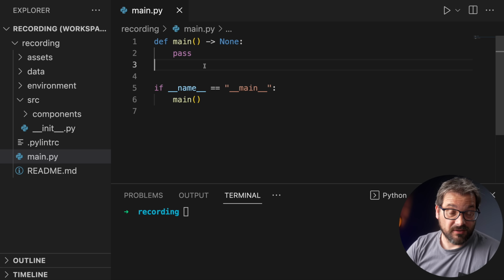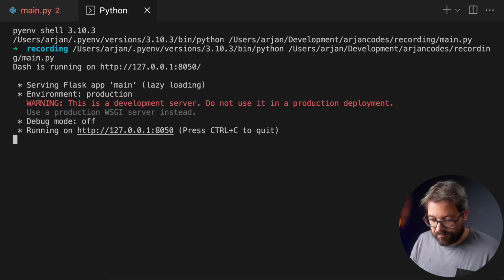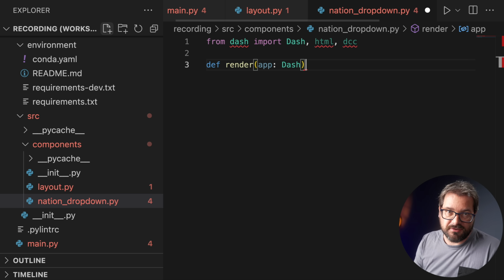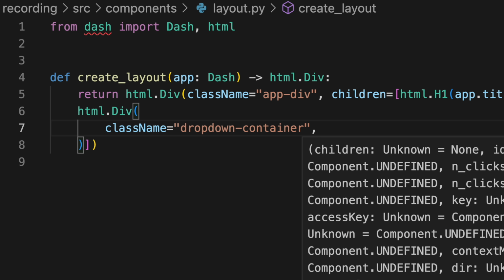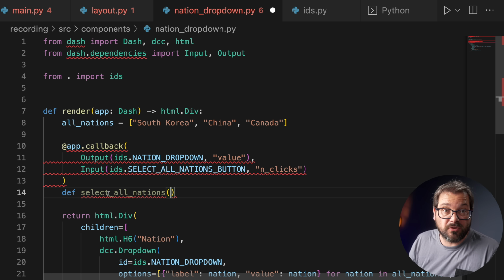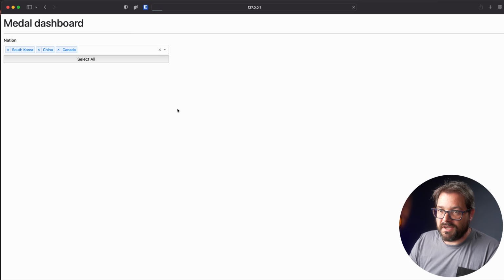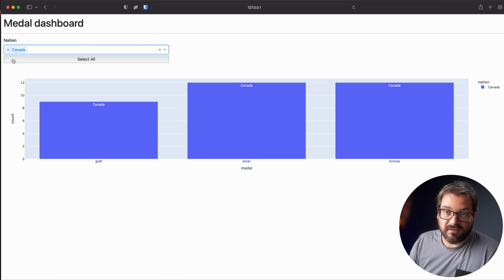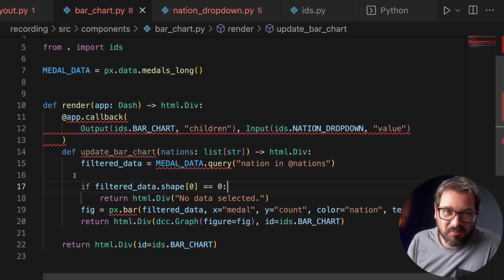Getting Started With Dash: Easy Data Visualization In Python - Part 1/3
A very common thing you want to do in Python is visualize your data in a dashboard. Today I show you how to set up data visualization using Plotly Dash in Python in a few easy steps. I'm going to revisit this example in a few weeks to add more features to the dashboard and to improve the design. A big thank you to Mark Todisco for his help with preparing the code example!

The code I worked on in this tutorial is available

🔖 Chapters:
0:00 Intro
1:17 Explaining the example
2:41 Introduction to Dash
5:10 Setting up a Dash application
8:02 Adding a dropdown component
13:09 Adding a button to select all nations
14:31 Dash callbacks with inputs and outputs
17:21 Adding a bar chart
20:24 Connecting the dropdown with the bar chart
24:10 Showing a message if no data is selected
25:02 Analysis of the application setup